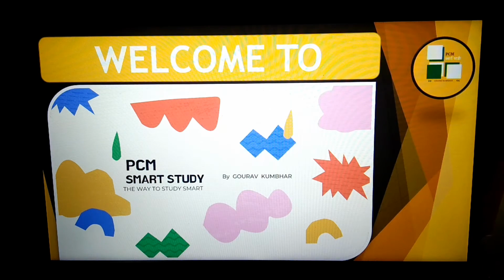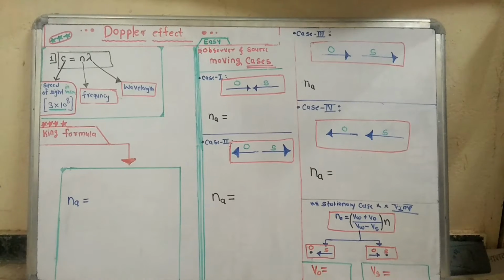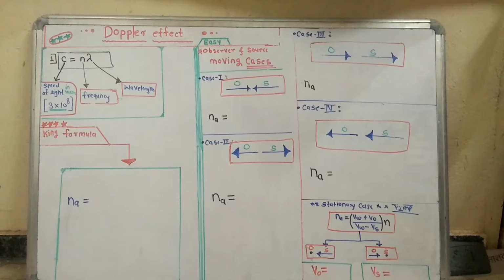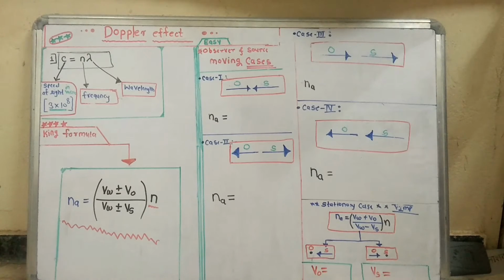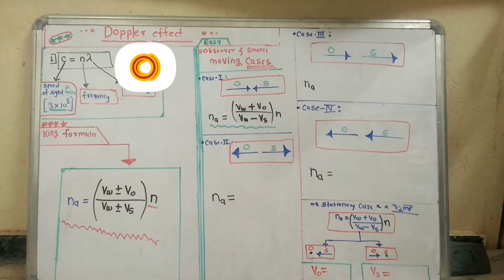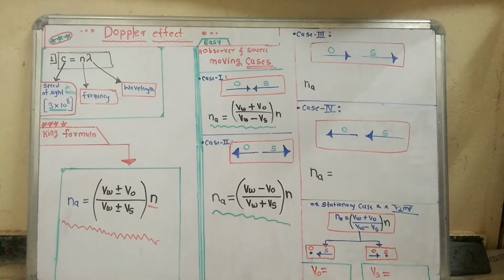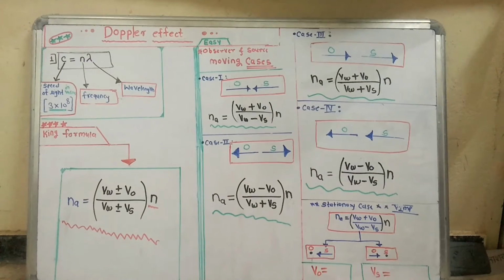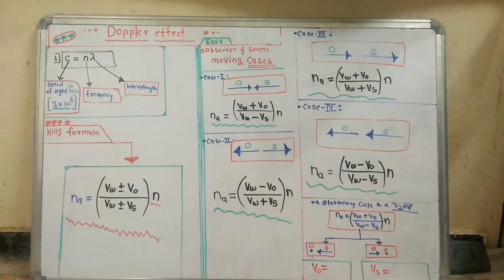DOPPLER EFFECT|CLASS12|JEE|NEET|NDA|HSC|CBSC|ICSC|NAVY|MOST IMPORTANT CHAPTRE |JEE MAINS 11|ADVANCE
Hello friends,
Hey I am  GOURAV .J. KUMBHAR.
 PCM SMART STUDY CHANNEL is an educational platform.
Here you will find the videos related to your board [HSC/CBSC/ICSC AND OTHER BOARDS]as well as all competitive exams like
[JEE/NEET/MHTCET/NDA/NAVY]
On this channel you will find all PDF NOTES AND FORMULA SHEETS WITH THEIR EASILY REMEMBERING KEY.
ALL videos are useful and opportunity to take the benefits of this videos and study material.
IF YOU ARE READING OUR DESCRIPTION TILL HERE THEN WE KNOW THAT YOU ARE REALLY GENEUIN STUDENT AND WE ARE  GARENTY YOU THAT WE MAKE HONEST AND BEST CONTENT FOR YOU.
THIS CHANNEL GIVES THE MORE CONTENT IN LESS TIME .
Detailed  and  catchy concept of each chapter with most important formulas.
Extra key points  are mentioned in our teaching board
We are sending the  important hand notes pdf  and pyq for your time saving.
Detailed explaination for better understanding
Tips and tricks to develop  the speed and skill enhancement of student for question solving
• I teach all those topic ,formulas and concepts whose come every year in board and competitive exam -
[JEE/NEET/MHTCET/NDA/NAVY]
• Our teaching of PCM is to develop the intrest in subject.